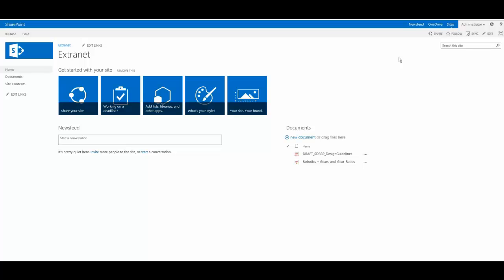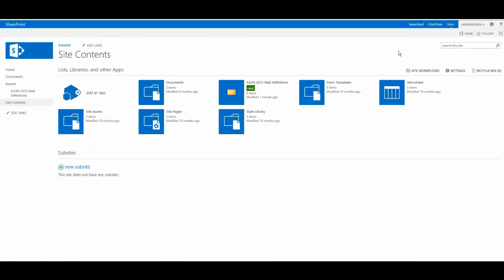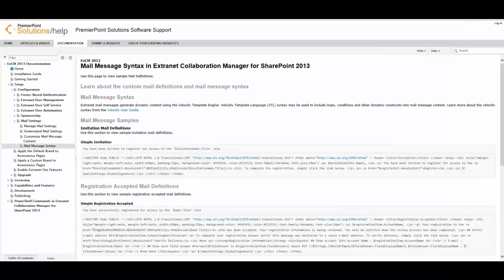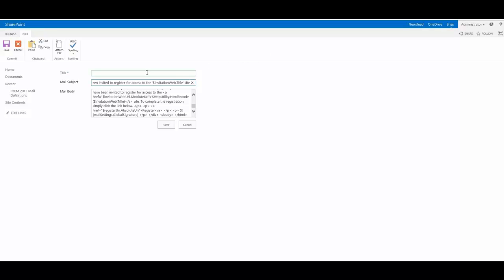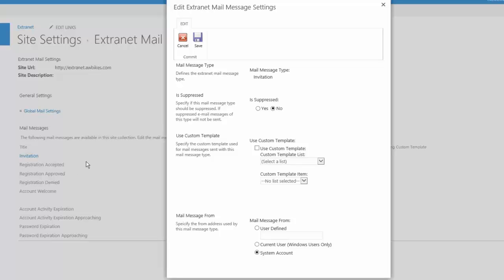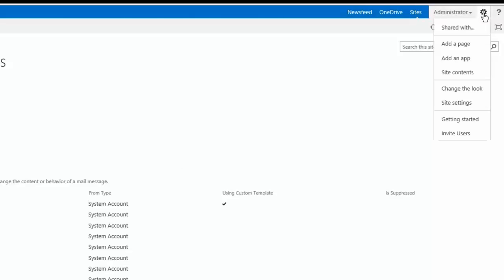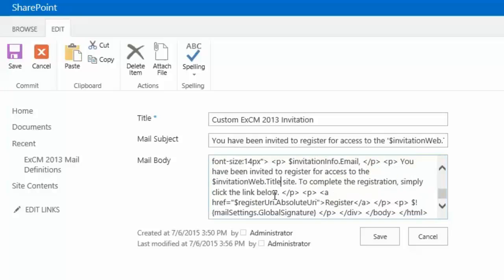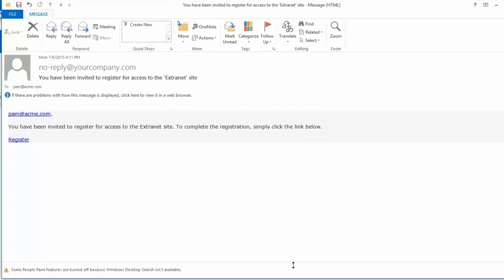Customizing Mail Messages in Extranet Collaboration Manager for SharePoint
In this video Johnathan Horton, an expert ExCM support engineer, demonstrates how to customize the various email messages that ExCM automatically sends out to extranet users.